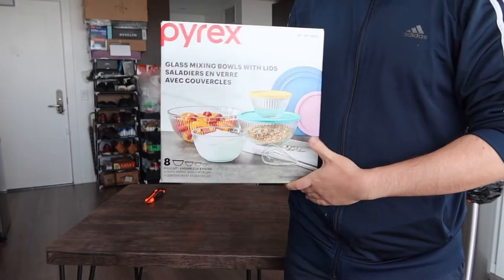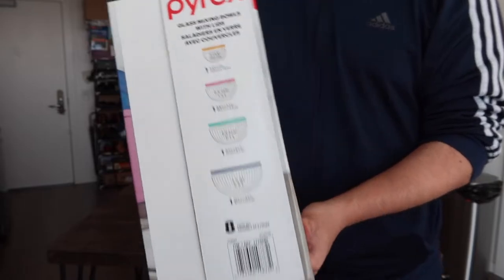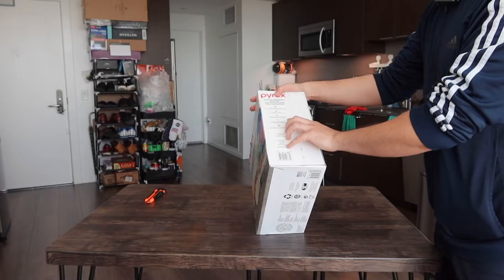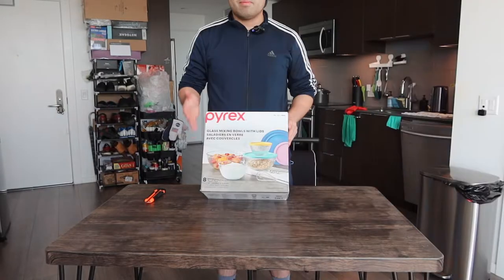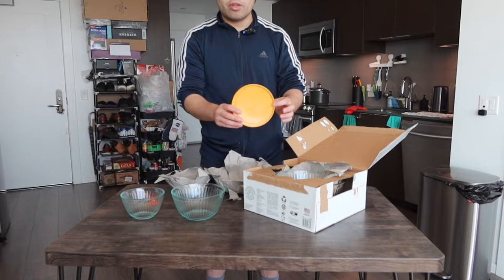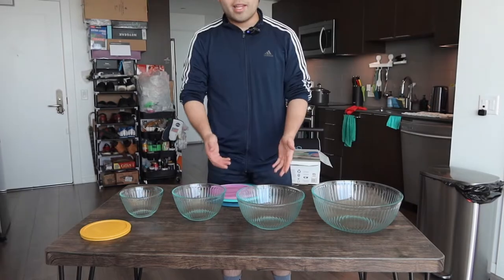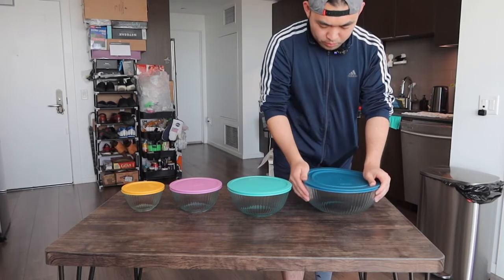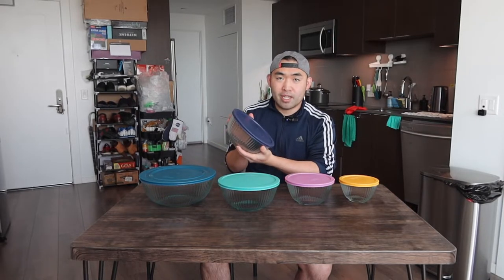Should You Buy? Pyrex 8-piece Glass Mixing Bowl Set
Are you in search of the best container to store your food? Check out the video to find out the solution!

If you want:
Pyrex 8 Piece Glass Mixing Bowl Set